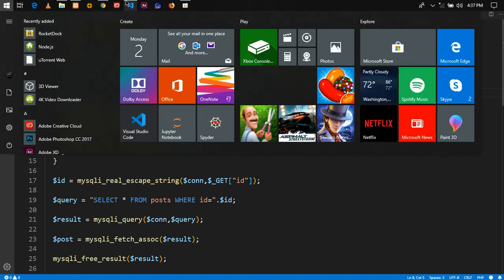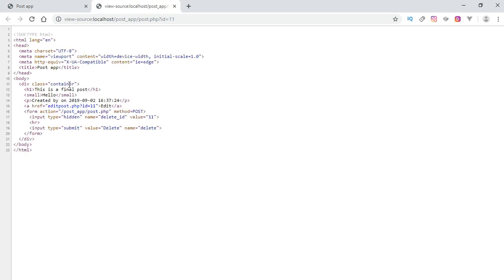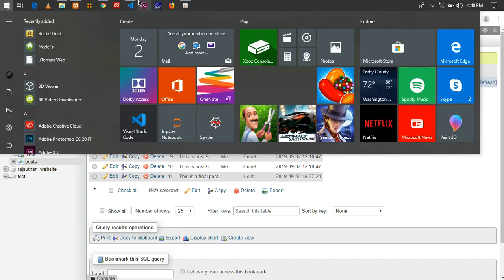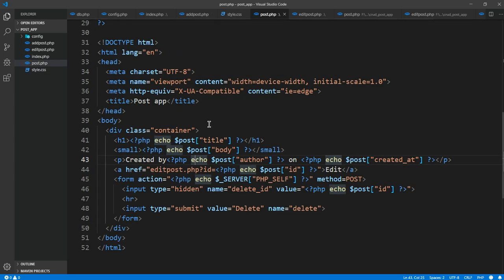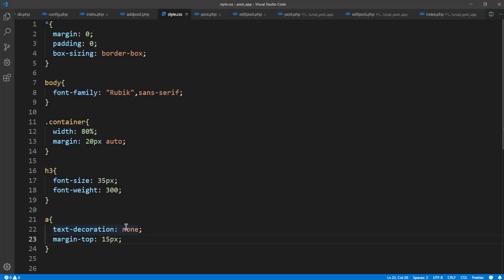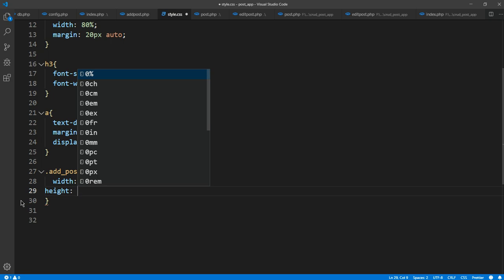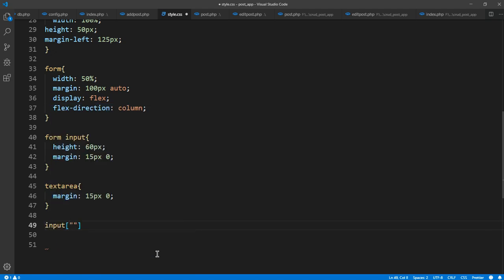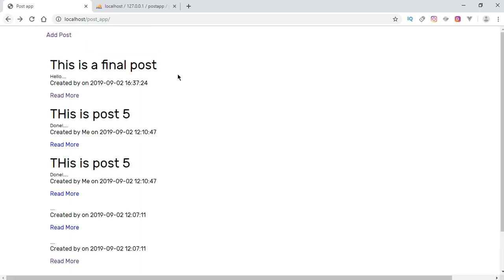PHP and MySQL Blog App Tutorial #3 CRUD App Build an App with Vanilla PHP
PHP course. Learn PHP by building a Blog post app using PHP and MySQL database. This by no means is this a video about showing off my skills but to re-learn and to learn to make tutorial videos. This app contains full CRUD functionality meaning that it can Create, Read, Update and Delete posts. This tutorial contains a little bit of MySQL for the database. This contains a little bit of errors encountered, which could also help you figure out the answer to your errors.